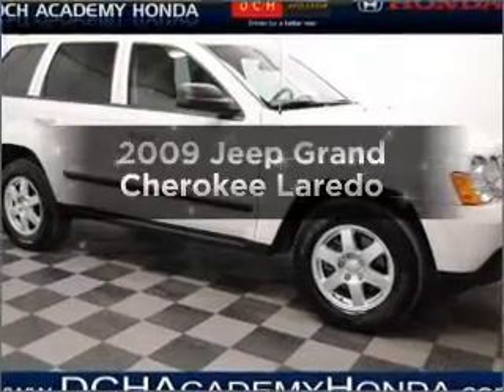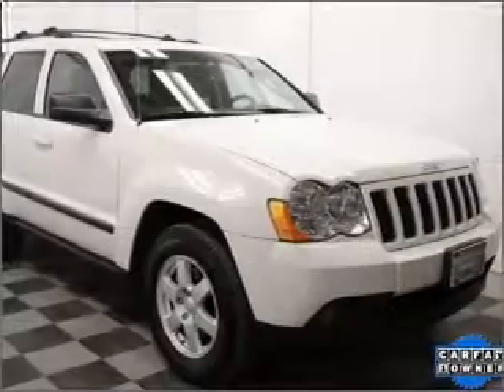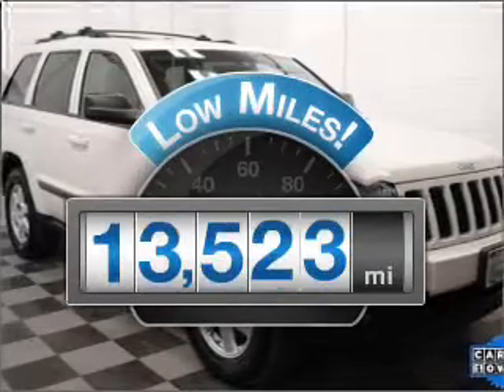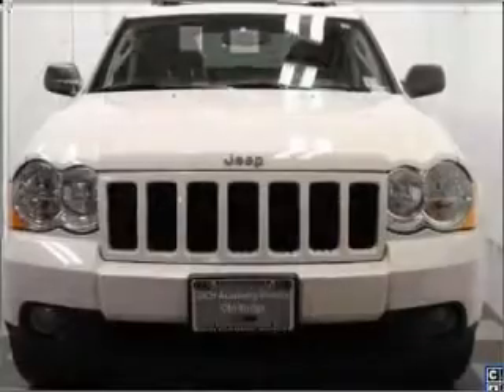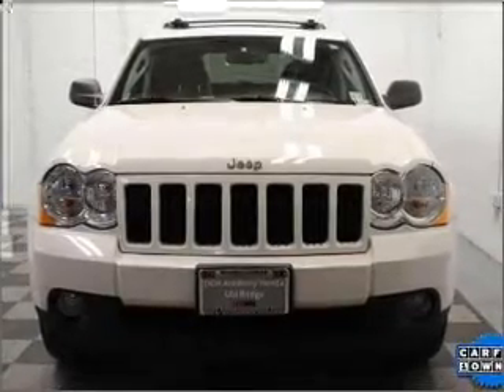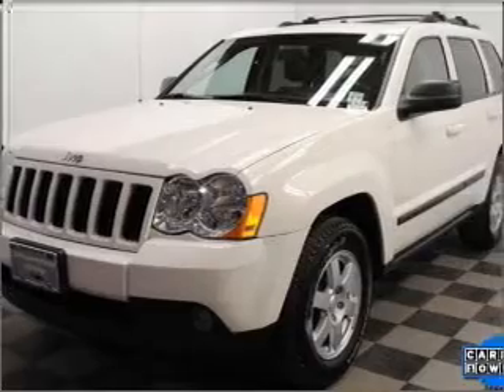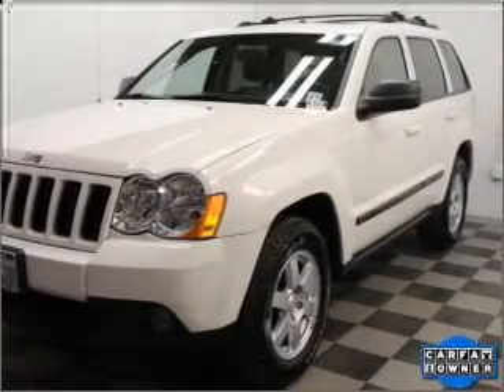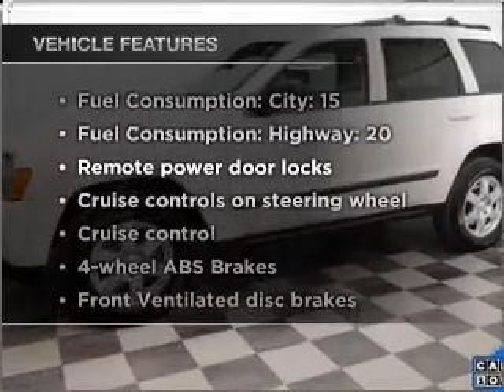2009 Jeep Grand Cherokee - Old Bridge NJ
Year: 2009
Make: Jeep
Model: Grand Cherokee
Trim: Laredo
Engine: 3.7 liter 6 cylinder 12 valve
Transmission: 5-Speed Automatic
Color: Stone White Clearcoat
Mileage: 13523
Address:
1101 US highway 9